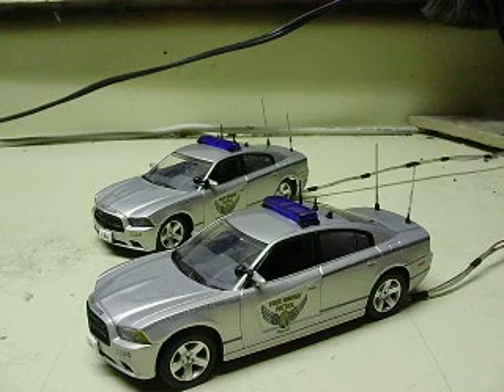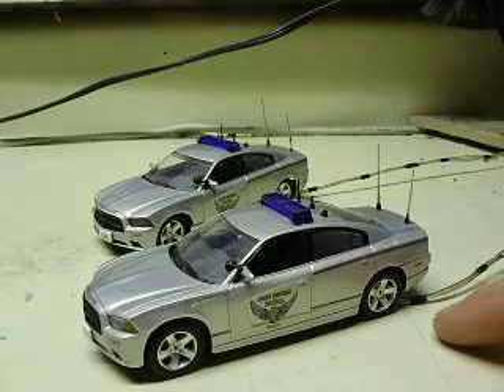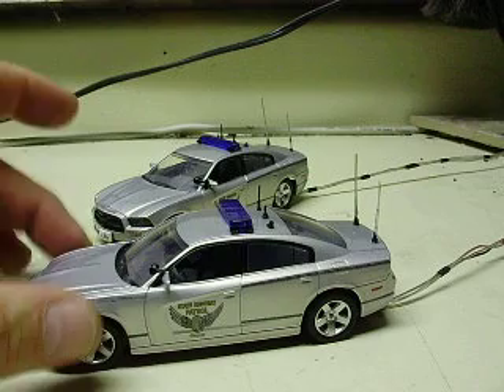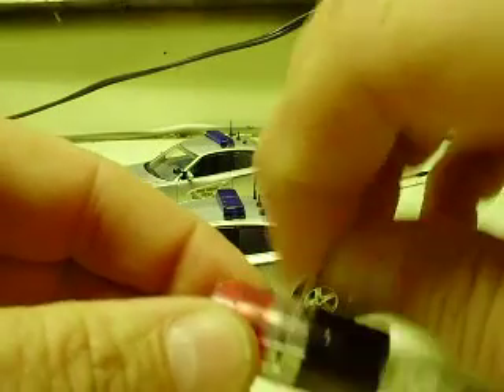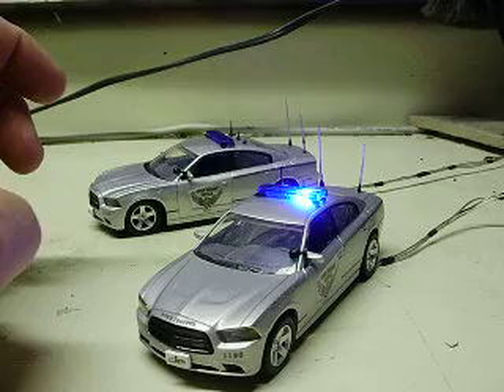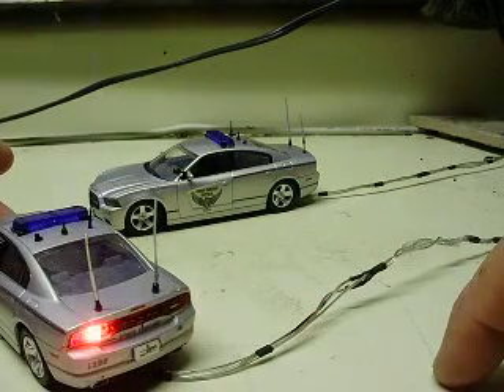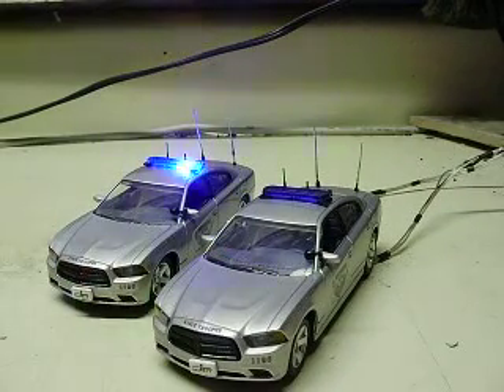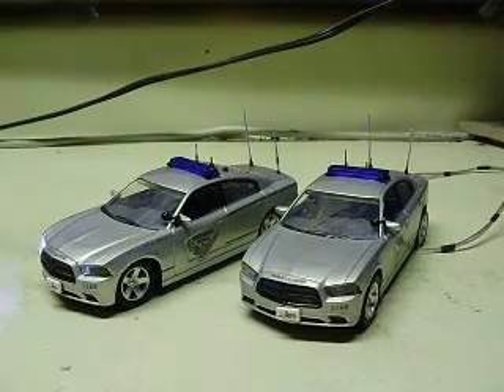Lex's custom FRR OHIO STATE POLICE Dodge Chargers w/ working lights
Here are a couple of First Response Replicas Dodge Charger Pursuit diecast models painted and decaled as Ohio State Police cars.  These have headlight and tail light strobes along with strobe lightbars.  They are controlled with a small circuit board that offers 3 patterns and a 4th option that cycles through the 3 patterns automatically.